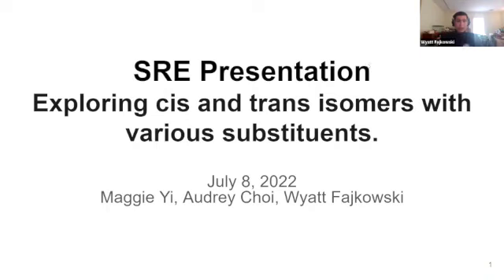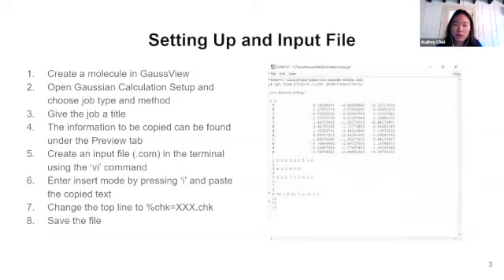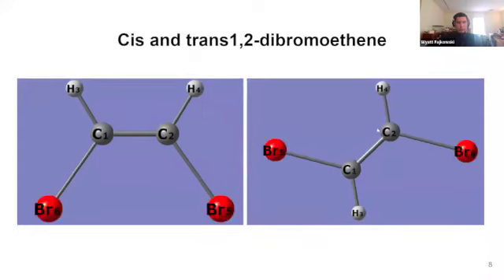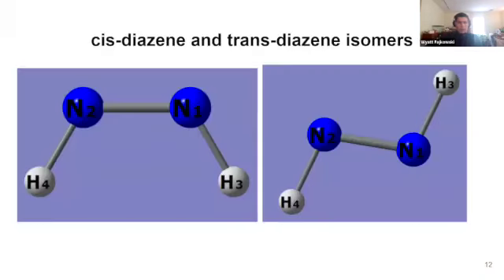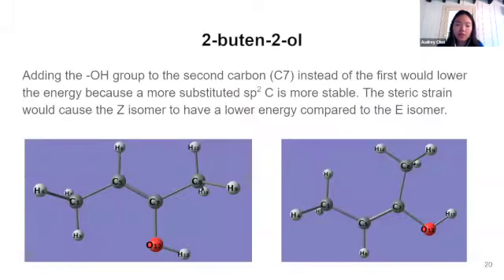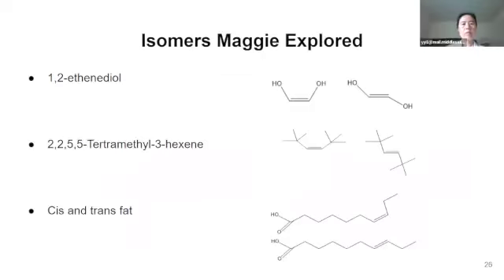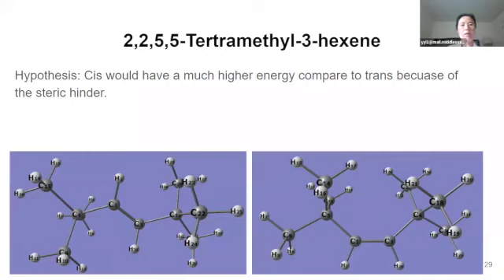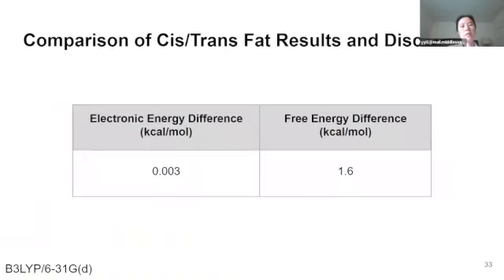Final presentation Summer Research Experience